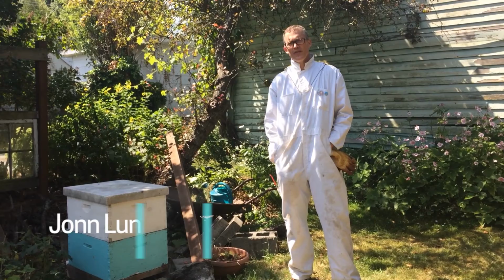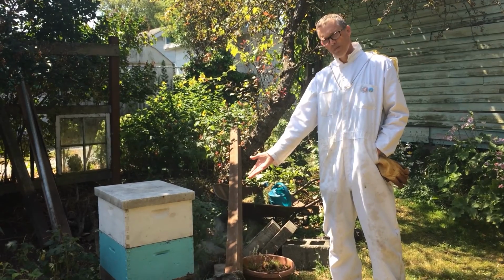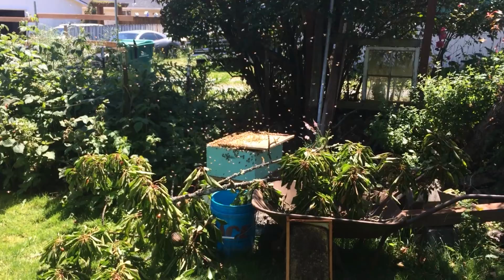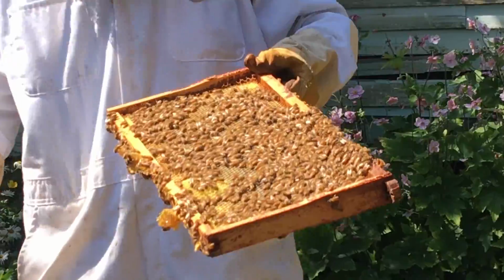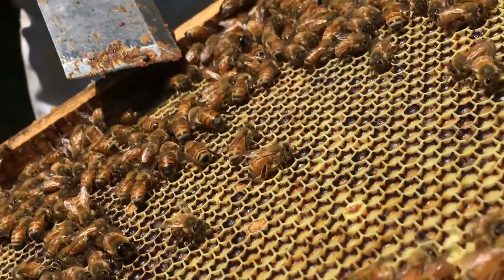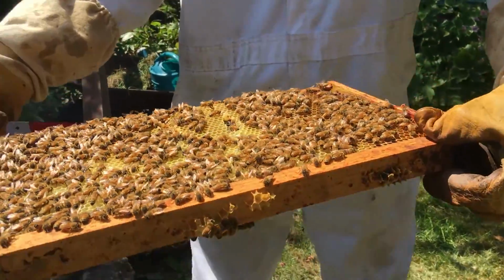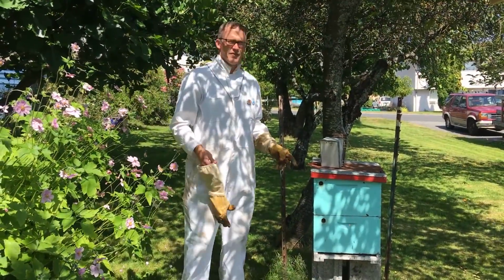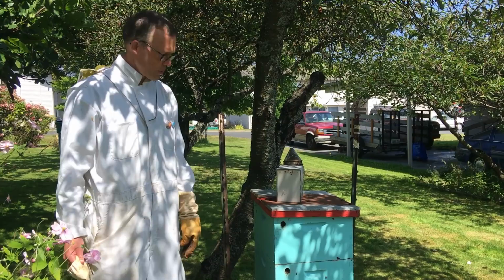Together We Discover - Capture the Swarm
Anacortes Parks and Recreation Director Jonn Lunsford is back to show us more local bee action! Jonn will show us how he captured and relocated a swarm of honeybees. Although swarms may seem scary, they are not dangerous and are common bee behavior. Learn about swarms, honeycombs, and more.